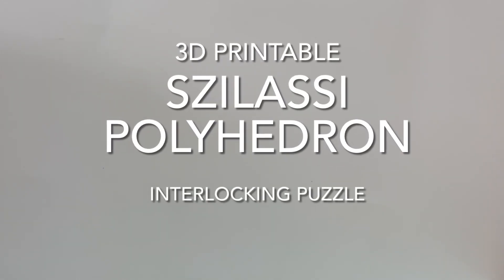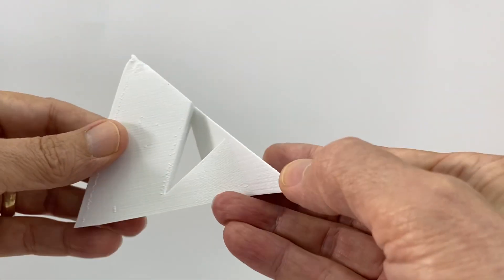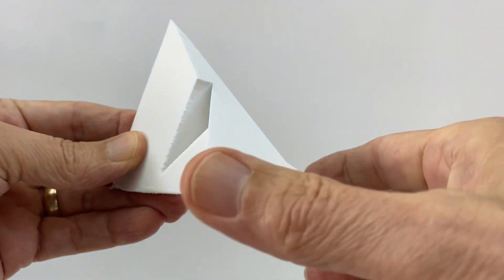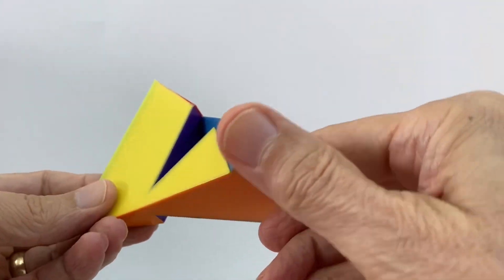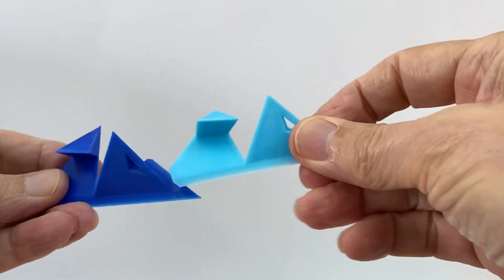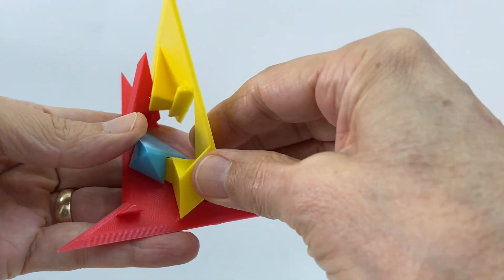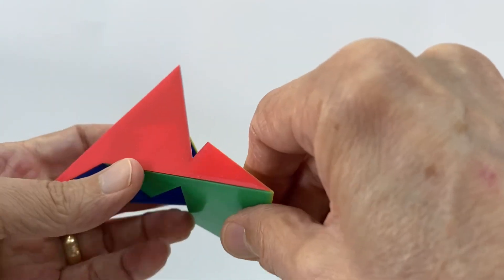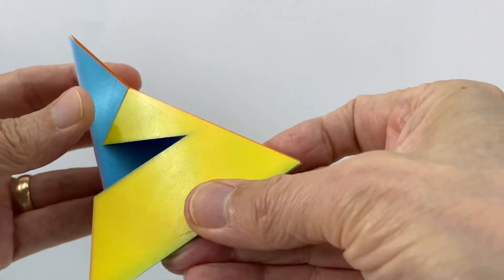Printable Szilassi Polyhedron Puzzle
The Szilassi polyhedron is a nonconvex polyhedron, topologically a torus, with seven hexagonal faces.
It is named after Hungarian mathematician Lajos Szilassi, who discovered it in 1977.

Each face of this polyhedron shares an edge with each other face. As a result, it requires seven colours to colour all adjacent faces, providing the lower bound for the seven colour theorem.

The tetrahedron and the Szilassi polyhedron are the only two known polyhedra in which each face shares an edge with each other face.

I first uploaded a 3D printable version to Thingiverse 10 years ago ) but I always had the intention to create a better version that could be printed in multiple colours. After months of work, I have finally achieved that goal with a design that I am satisfied with.